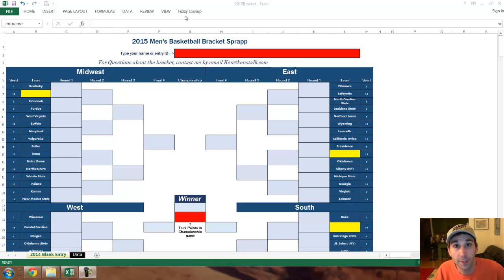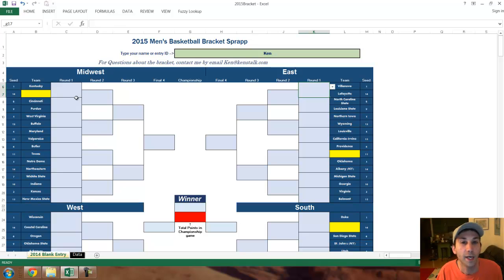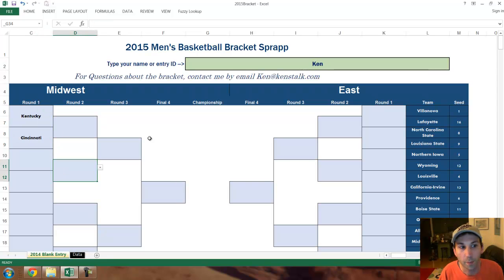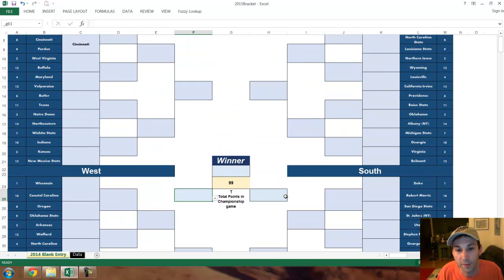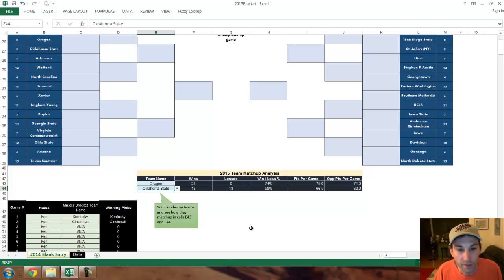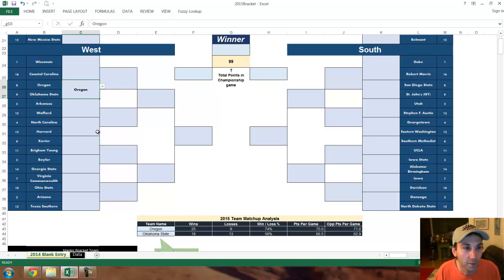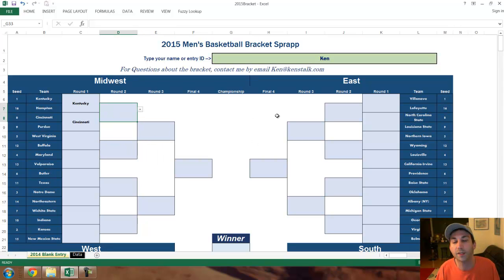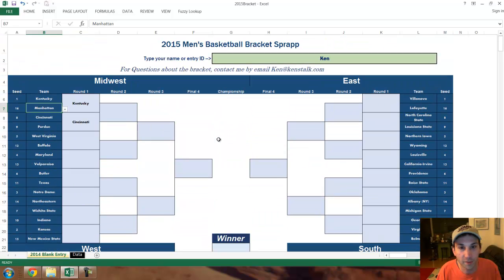2015 March Madness Bracket in Excel (Updated 3/15)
Selection Sunday is here, and the 2015 Men's DI Basketball Bracket is set.